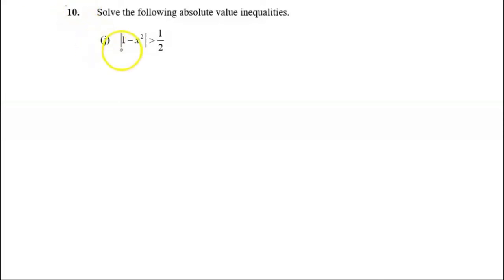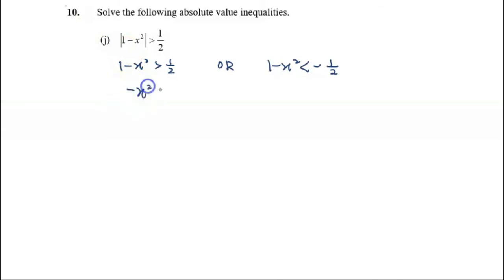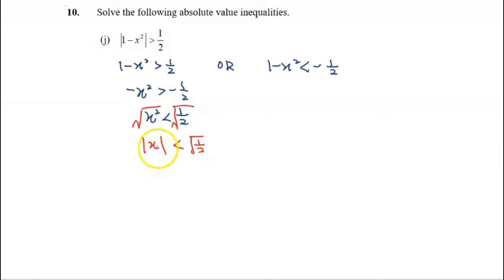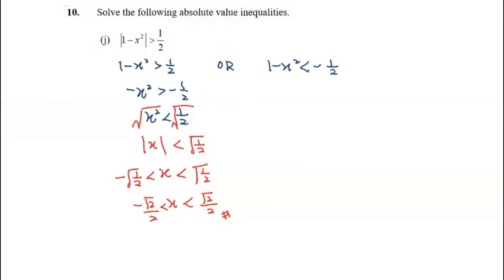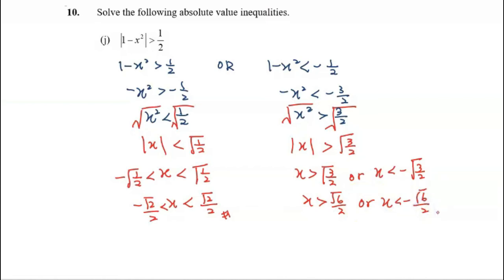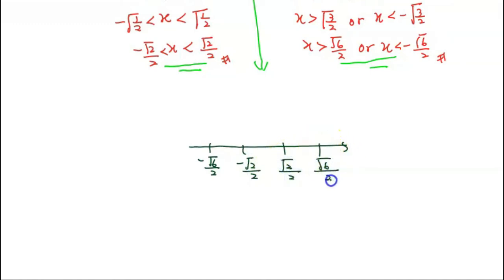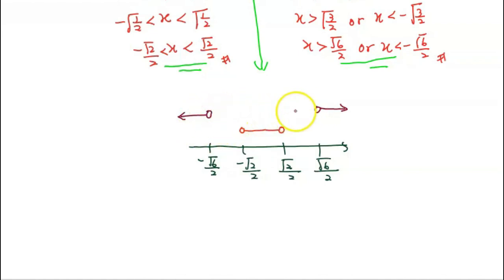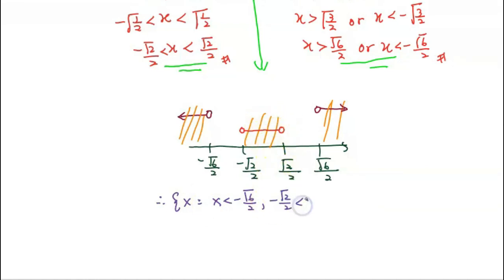T2.3 Q [Extra 10j] Absolute Rational Inequalities Basic Definition SM015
Solving Absolute Inequalities by basic definition
Solve the following absolute value inequalities.
|1-x^2| more than 1/2.